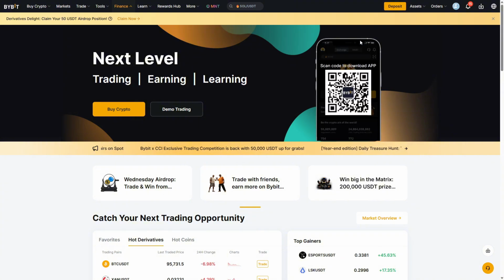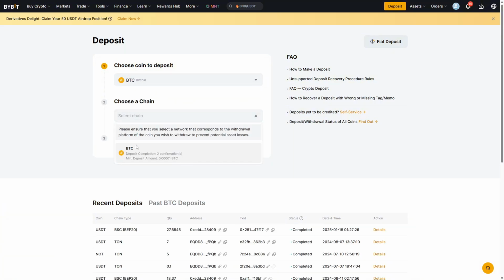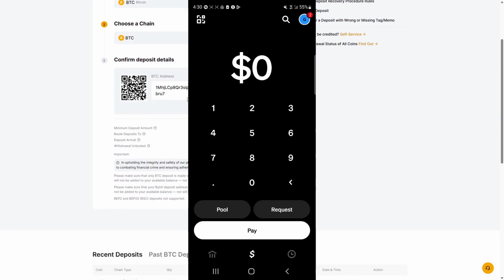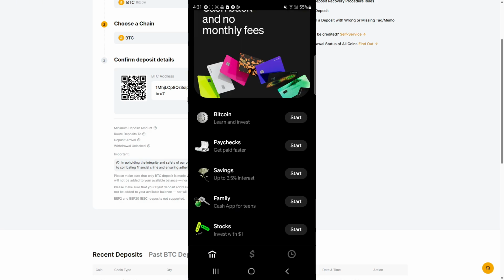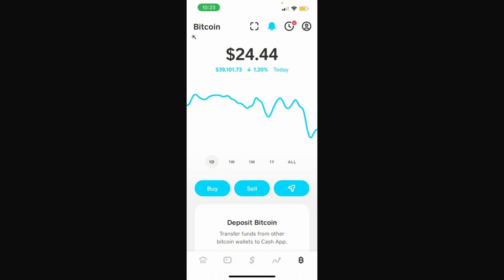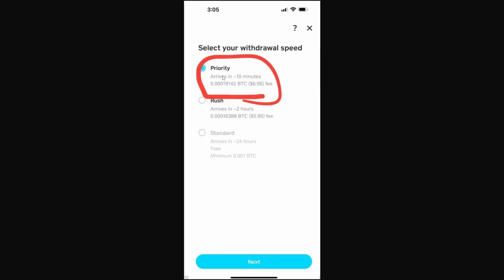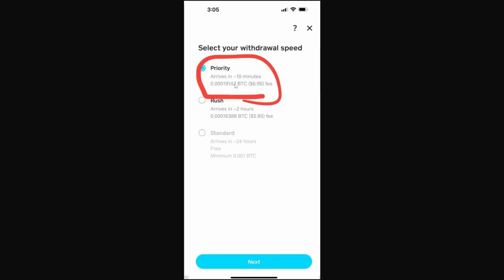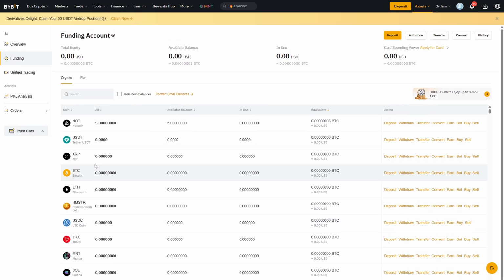How To Send Bitcoin From Cash App To Bybit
In this video, I’ll show you step-by-step how to transfer Bitcoin from Cash App to your Bybit wallet.